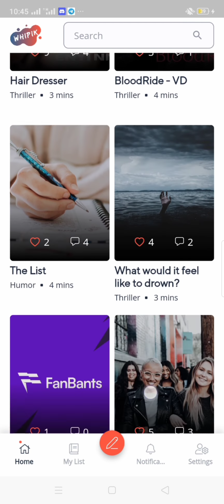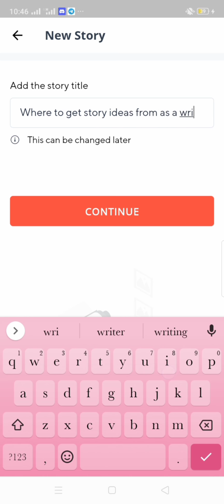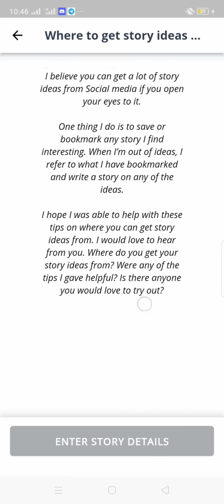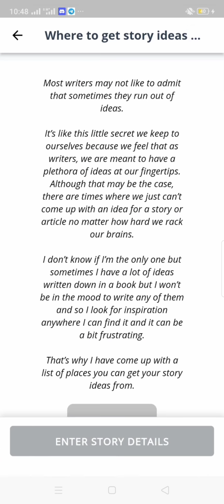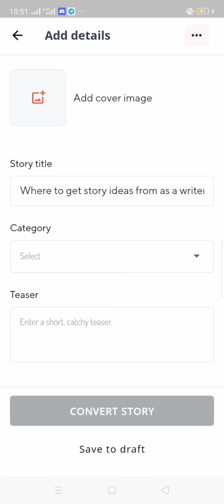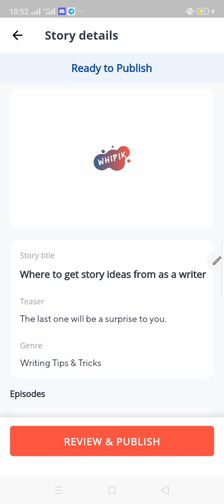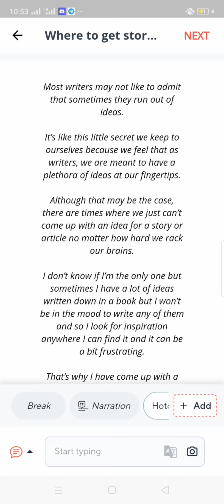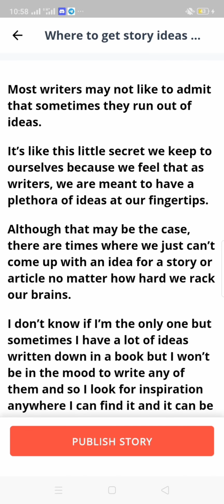How to write a prose short story on Whipik (Tutorial)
You can now write your very own prose story on the Whipik app. In this tutorial, we show you how!